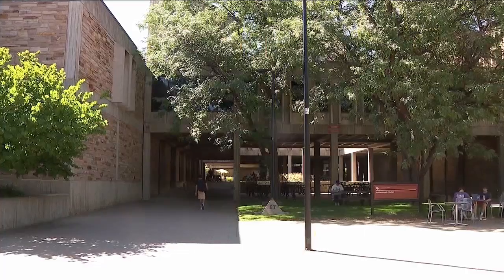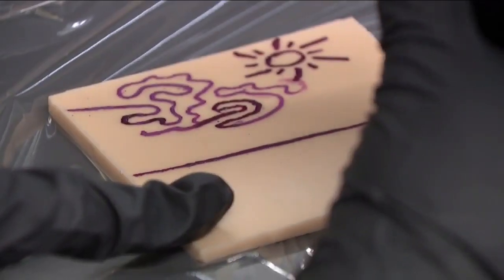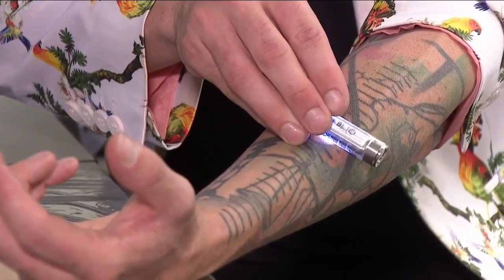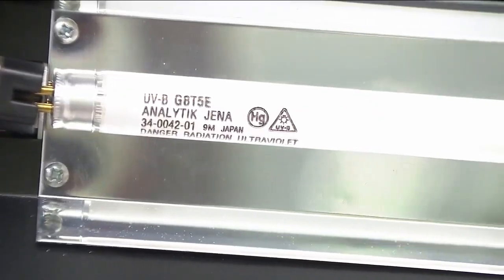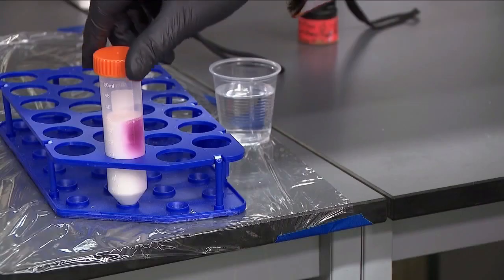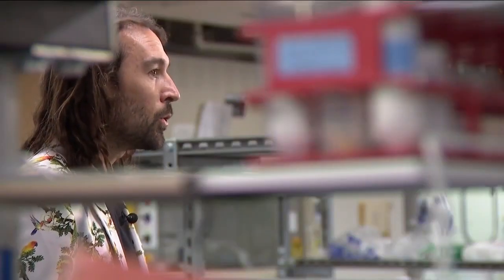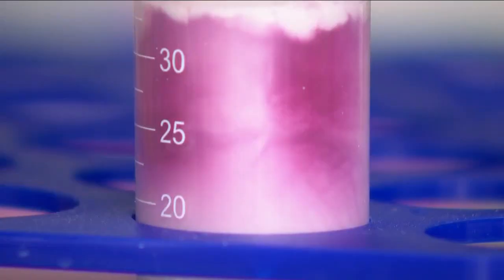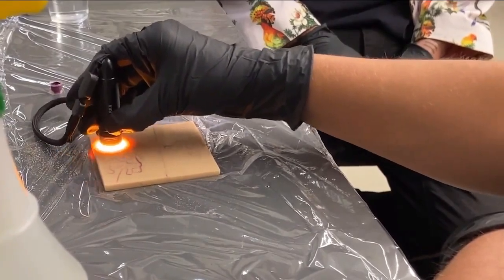Magic Ink: The tattoo that can be turned on and off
After roughly six years of work, an assistant professor from the University of Colorado at Boulder has developed a tattoo ink that can disappear and reappear in different types of light.

As a nanoengineer, Dr. Carson Bruns was able to replace the pigment nanoparticles of standard tattoo inks with nanoparticles they build in the lab.